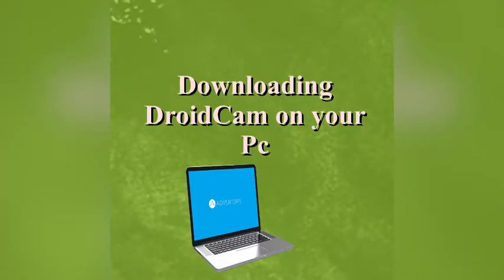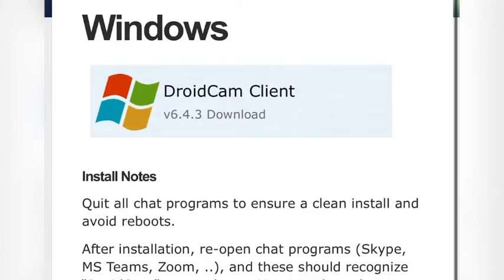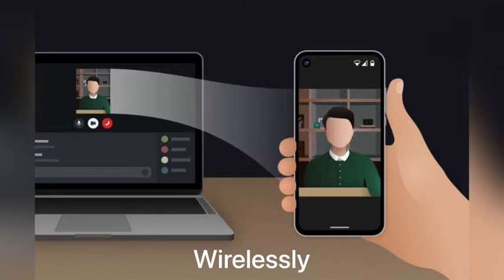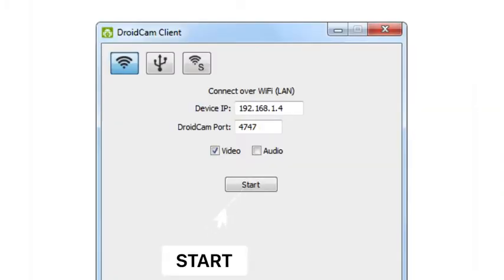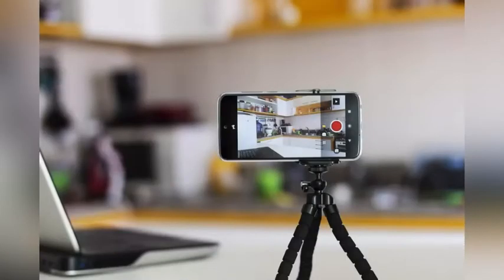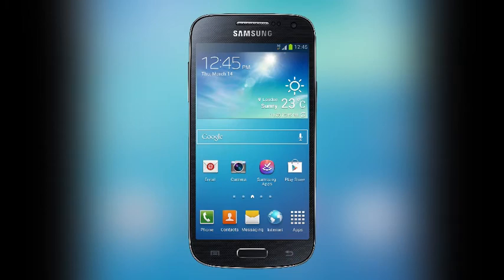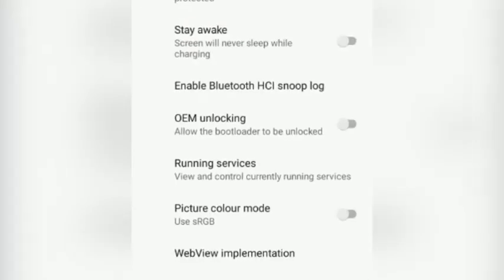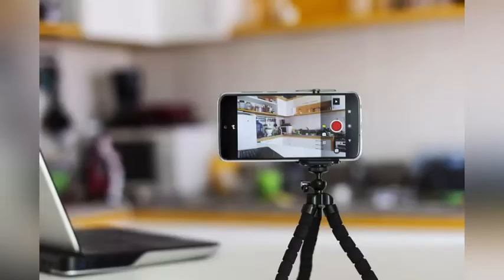How to use your smartphone as a webcam (iPhone included)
Short tutorial on how to use your smartphone as a webcam

this is the link to the app for PC